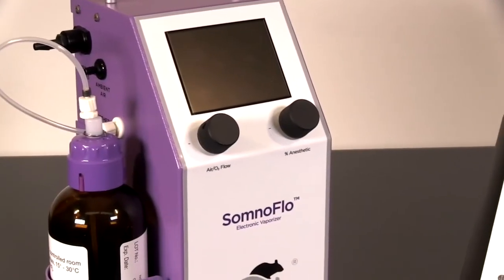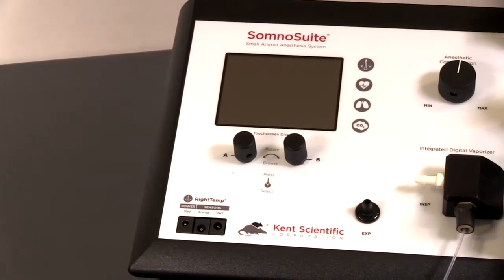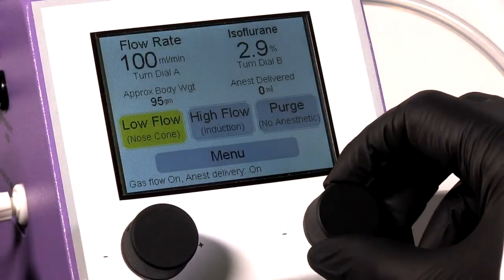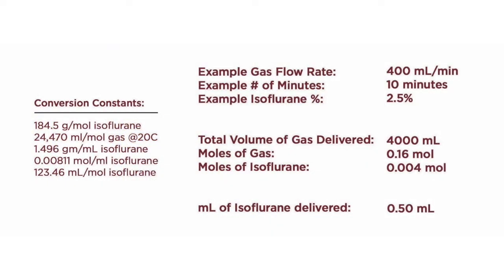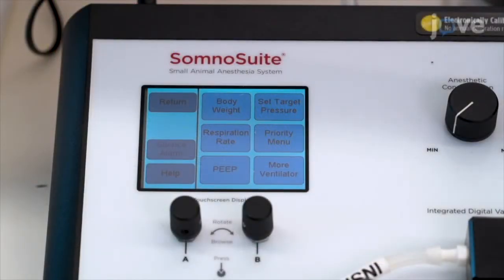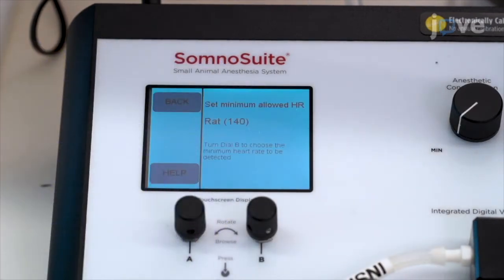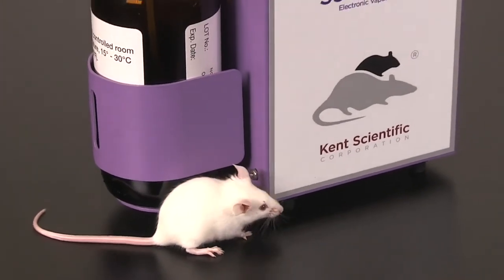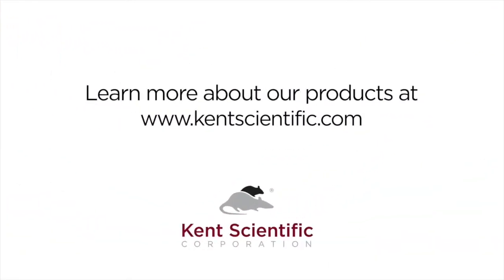Low Flow Vaporizer Features and Benefits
Learn about the features and benefits provided by Kent Scientific's Somno Low-Flow Electronic Vaporizers.